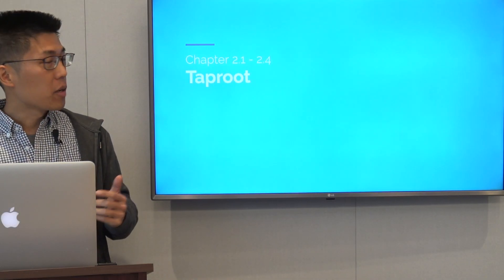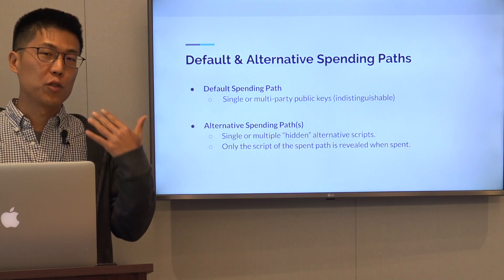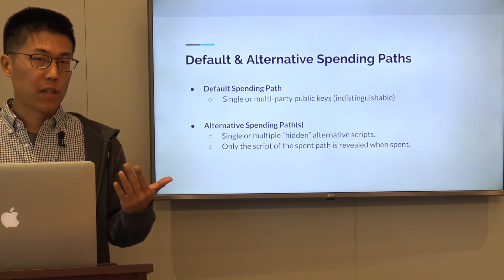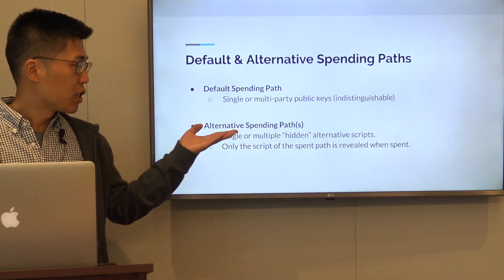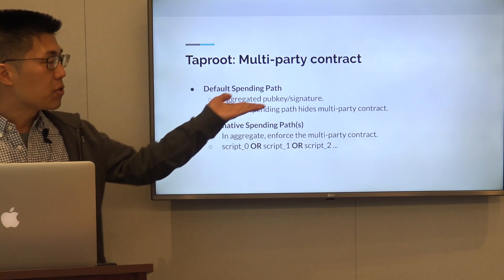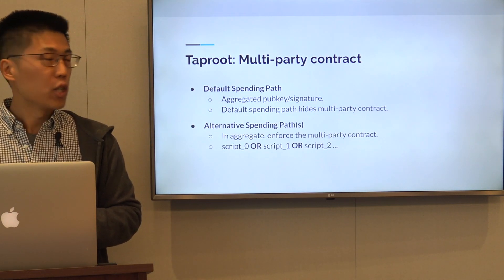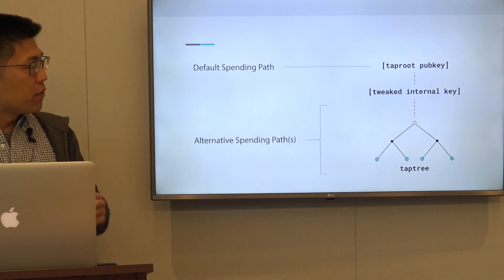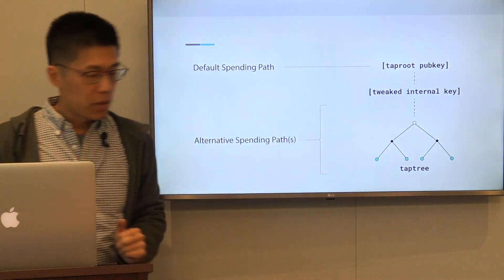Taproot - Bitcoin Optech Taproot and Schnorr Workshop